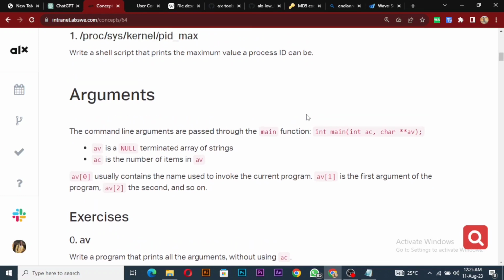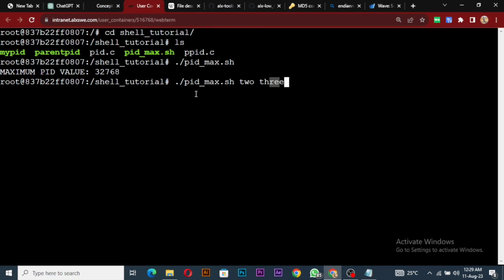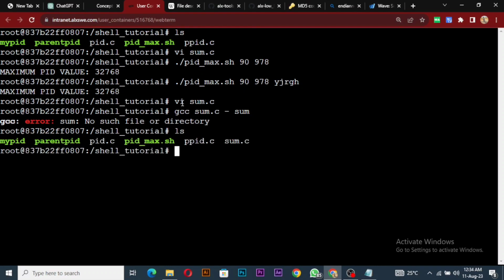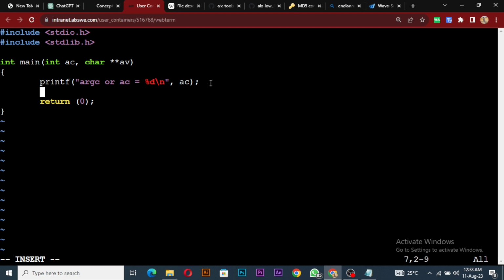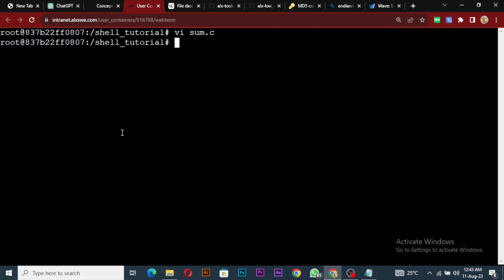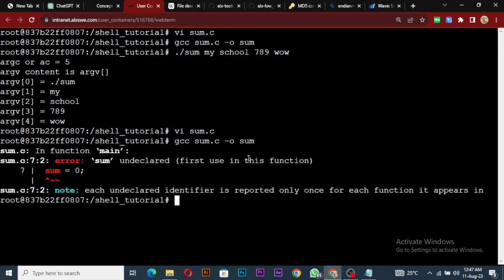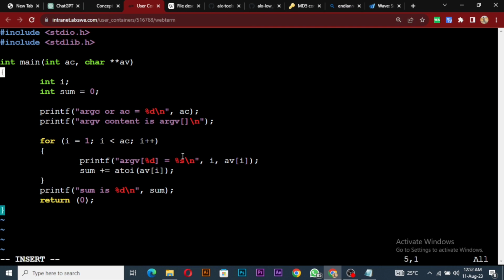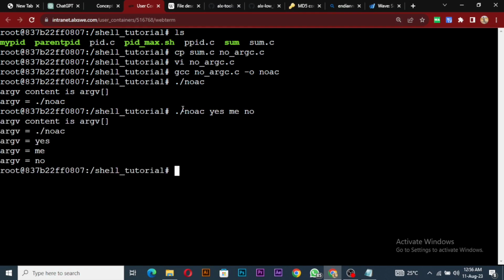#003 | 0x16. C - Simple Shell ||Day 1 || part 3 || argv argc in C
Basically the argc or ac is just a name and dosent affect the function ability to command line

so as argv which is just a variable name which can be replaced with anything...